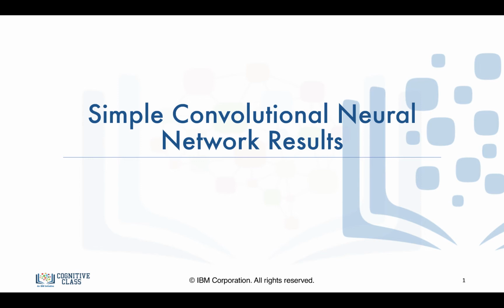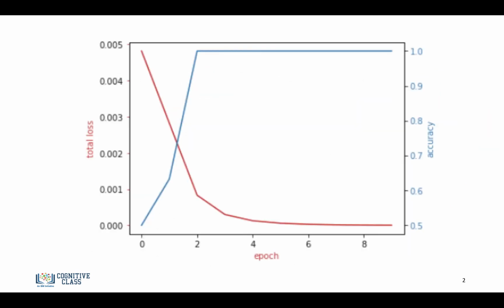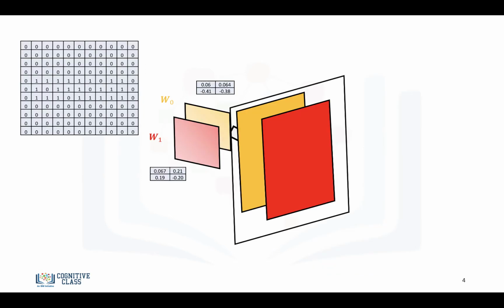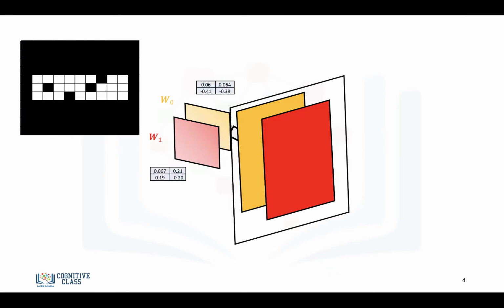6.2.2 Simple Convolutional Network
Table of Contents:

00:03 -